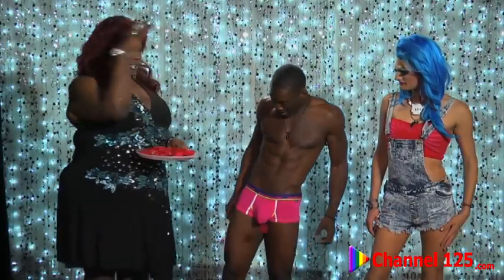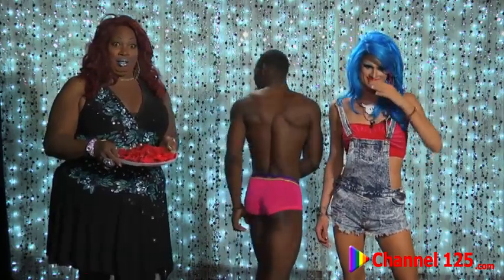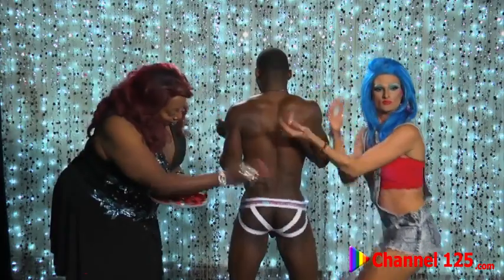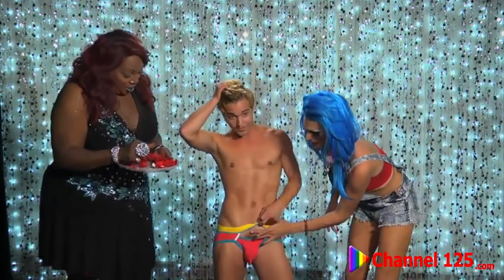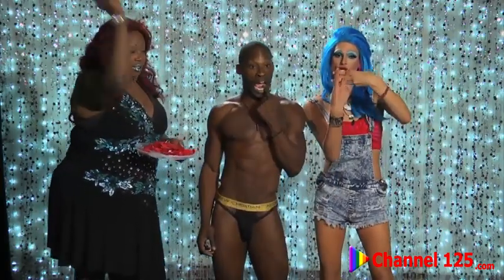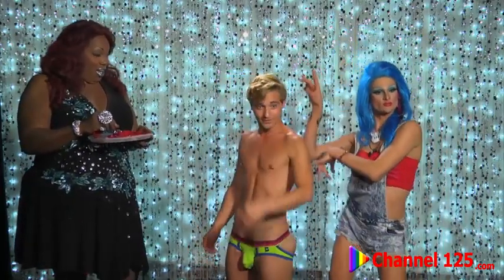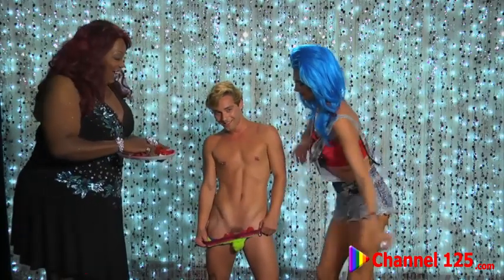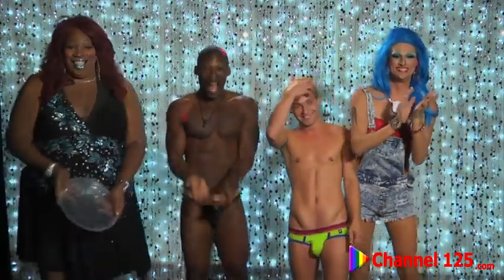Andrew Christian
Andrew Christian on Hey Queen